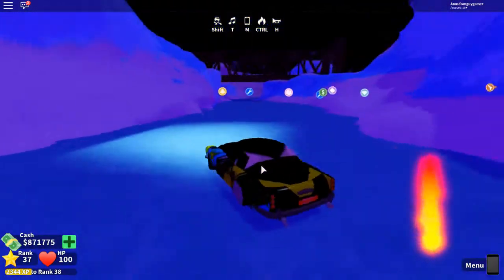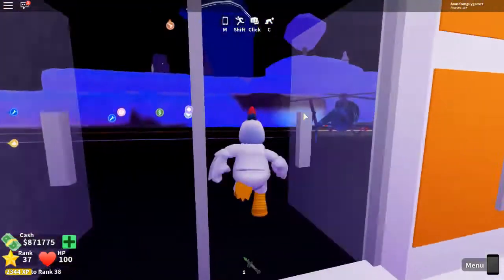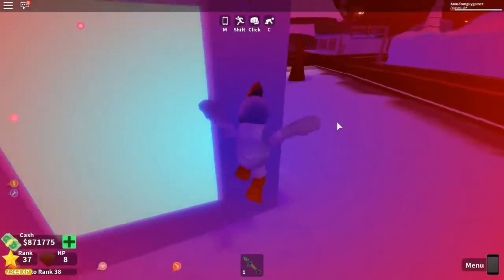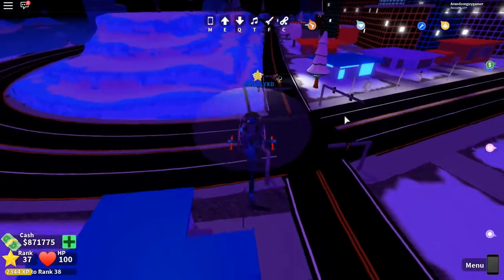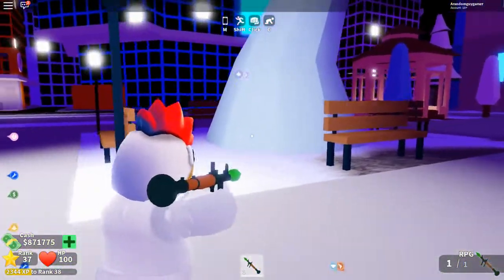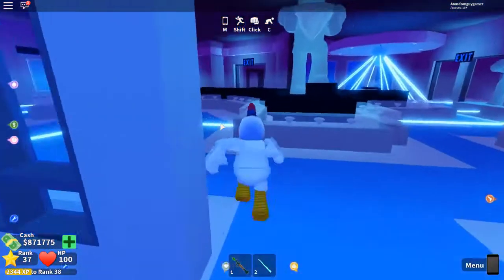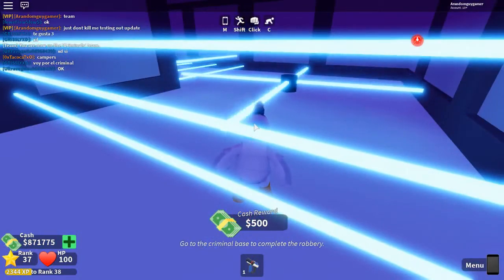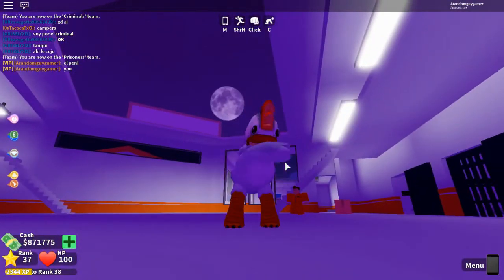How To Get The Free Car, Free House and Frost Gun in Roblox Mad City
The Car: 0:46

The Basic Apartment: 1:52

The Frost Gun: 3:19

School of Chaos Username: Clever_Chicken (Also My Fortnite Username)